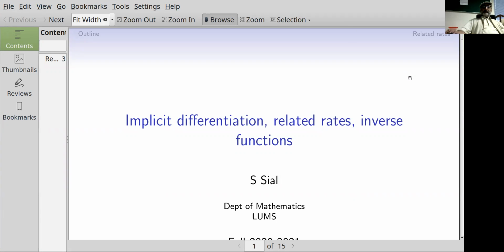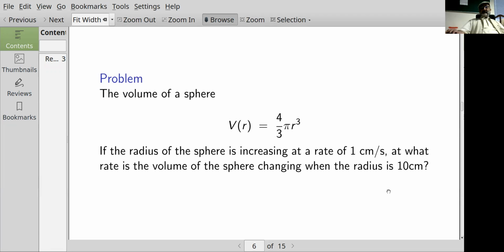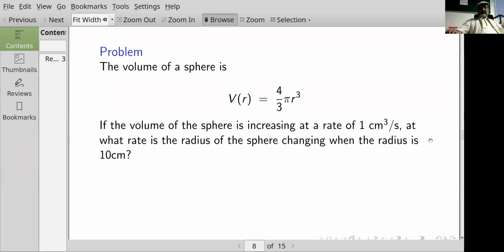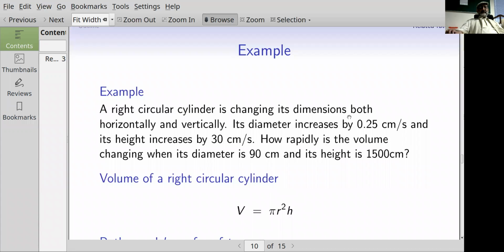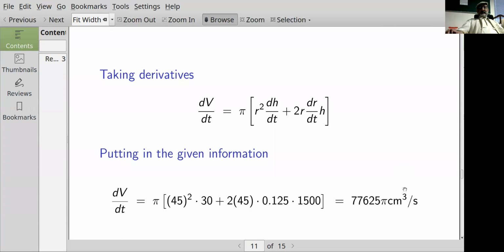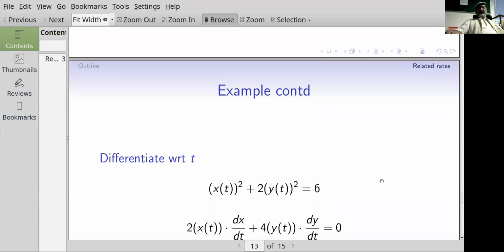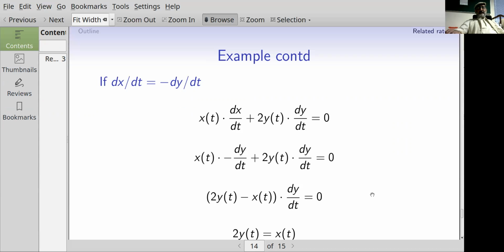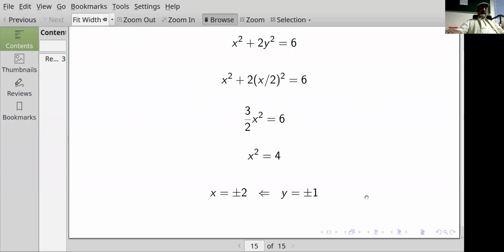Implicit 02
Related rates